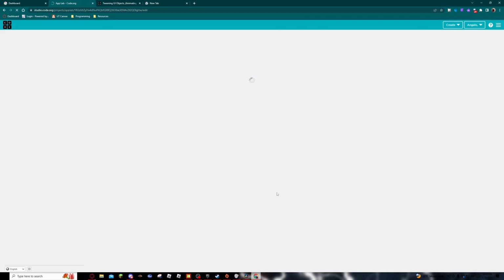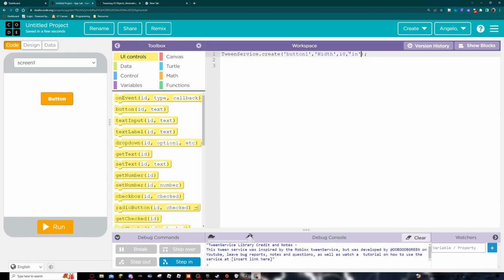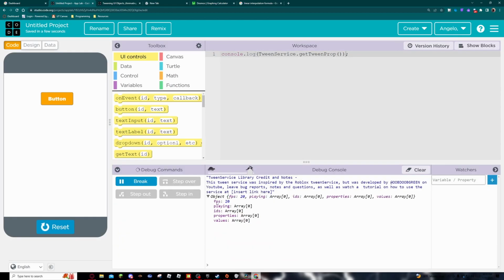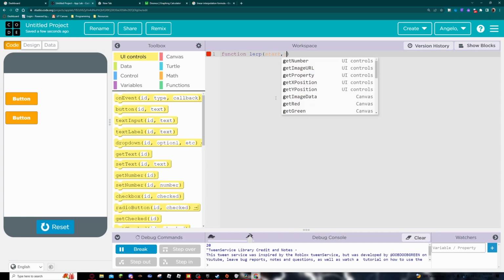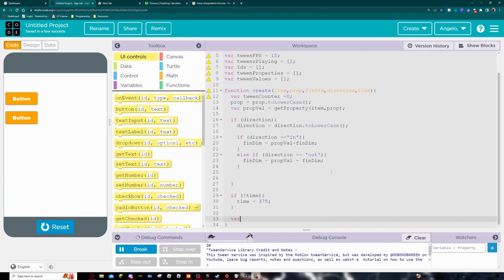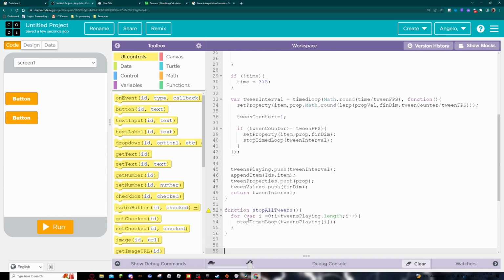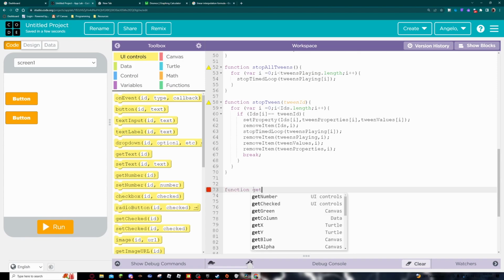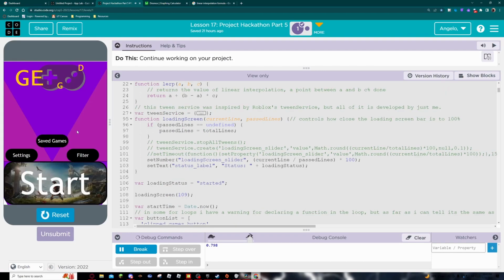How to animate UI elements in Code.org's AppLab | TweenService Tutorial (Outdated check channel)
THIS VIDEO IS OUTDATED! CHECK MY CHANNEL FOR A WAY BETTER VERSION!
New Version Code: 0BEOpG2f25-_5-4qsaJn8CR2kpgV62fPcFg-SyEO01E

TimeStamps:

0:00 Intro
 0:20 How to Import A Library
0:40 What Is Tweening?
1:04 TweenService.create
4:02 TweenService.stopTween
4:40 TweenService.stopAllTweens
5:12 TweenService.lerp
6:20 TweenService.getTweenProp
8:30 TweenService.changeTweenFPS
9:33 How to Make The TweenService
22:00 how I used the service
22:42 Outro
This is a tutorial on how to create a UI animation service. Hope u enjoy lol.

Library Code: uLub529oYnYtME1y_HZzeCnhEFTJQDlEVqjmiJb211c